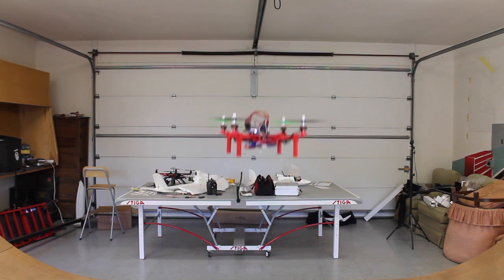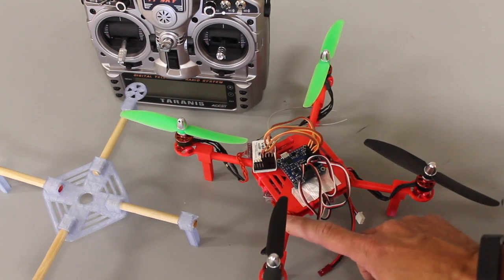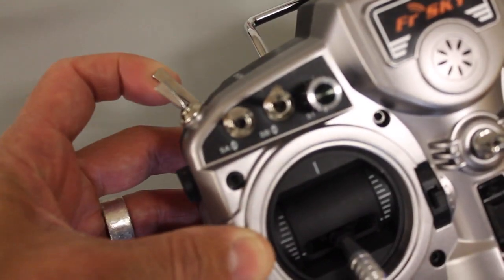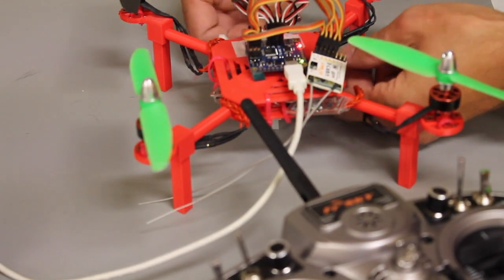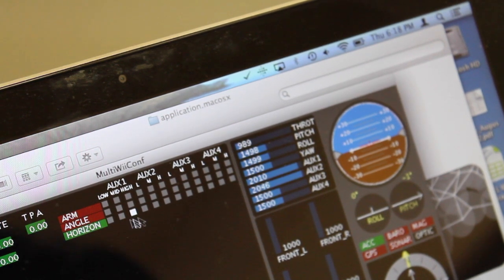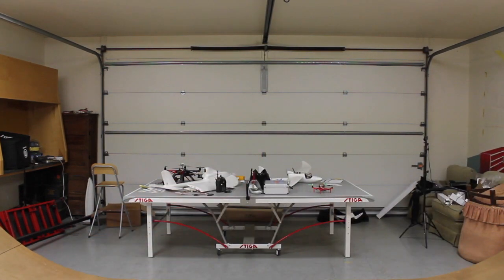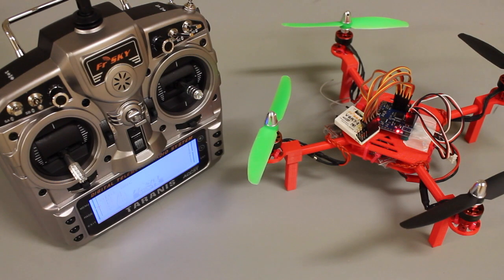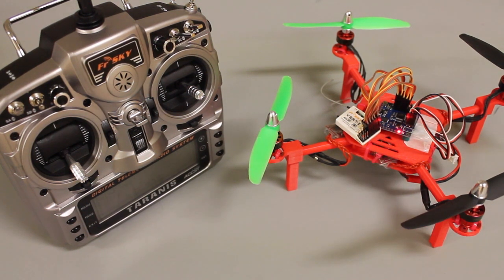FrSky Taranis Mode Switch to Toggle MultiWii Acro and Horizon Auto Level Mode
I'm really enjoying the MultiWii horizon level mode. It's the best of acro and auto-level all in one mode. This video shows how to configure your FrSky Taranis to toggle between acro and horizon level mode.